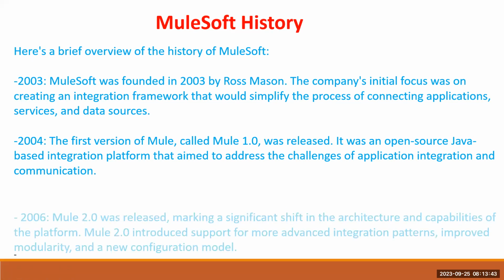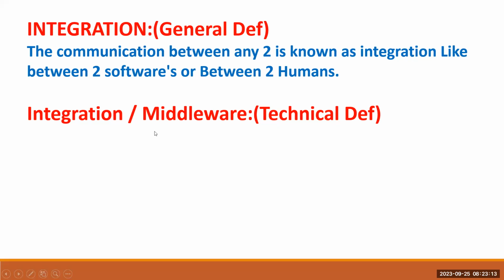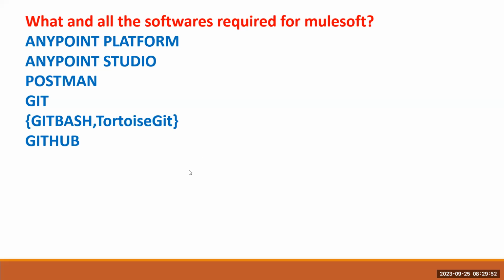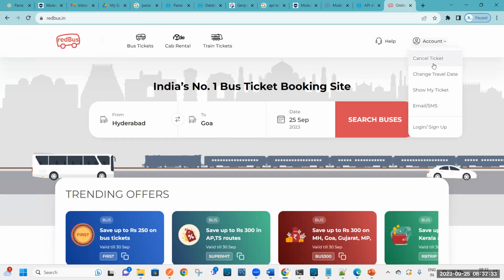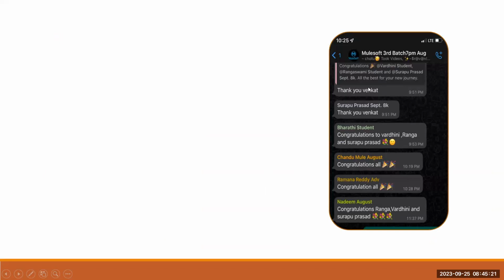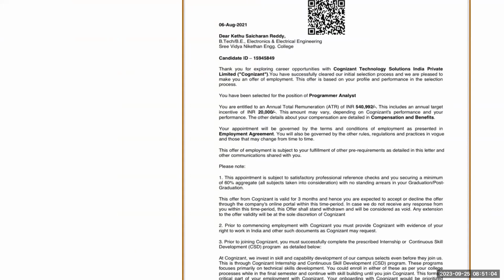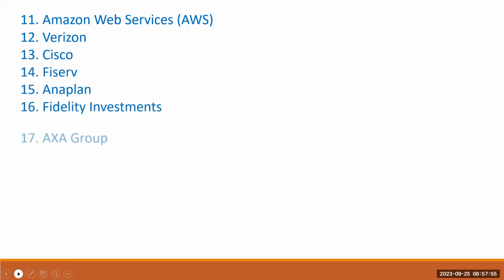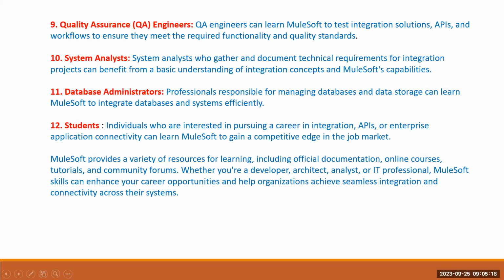MuleSoft Demo In Telugu By VLR Training On Sept 2023 @33rd Batch - What is MuleSoft? || 9059868766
Our Courses
👉PowerBI 👉QlikSense

Description:
MuleSoft is a company that provides integration software and services to help organizations connect and integrate their various applications, data sources, and systems. MuleSoft's main product is Anypoint Platform, which is an integration platform as a service (iPaaS) that allows businesses to build, design, and manage application networks. These application networks facilitate the seamless flow of data and services between different software applications and systems, both within an organization and between external partners.

Key components and capabilities of MuleSoft's Anypoint Platform include:

API Management: Anypoint Platform allows organizations to create, publish, and manage APIs (Application Programming Interfaces), which are essential for enabling communication and data exchange between different applications.

Integration: MuleSoft provides tools for designing, building, and deploying integration flows that connect various applications and data sources. This can include on-premises systems, cloud services, and third-party applications.

Data Transformation: The platform offers data mapping and transformation capabilities, enabling users to convert data from one format to another as it flows through integration processes.

Connectivity: Anypoint Platform includes a wide range of connectors and pre-built templates for connecting to popular applications, databases, and services, simplifying the integration process.

Monitoring and Analytics: MuleSoft provides tools for monitoring the health and performance of integrations and APIs in real-time. Users can also gather insights into how their integrations are performing and make data-driven decisions.

Security: The platform offers security features such as authentication, authorization, and encryption to ensure that data and APIs are protected.

MuleSoft's goal is to help organizations achieve digital transformation by enabling them to create agile, connected systems that can adapt to changing business needs. By streamlining integration processes and making it easier to connect disparate systems, MuleSoft aims to improve efficiency, reduce development time, and enhance the overall customer and employee experience.

Please note that my knowledge is based on information available up to September 2021, and there may have been developments or changes in MuleSoft's offerings since then.